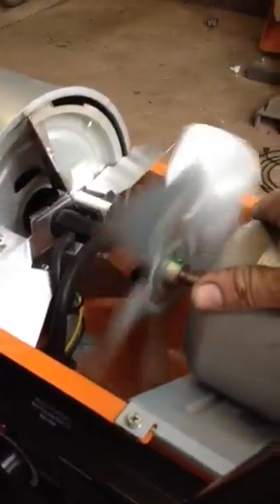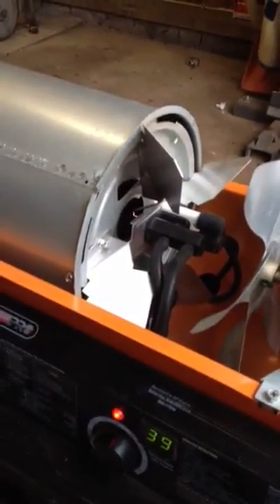How to fix propane heater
Propane heater not turning on.